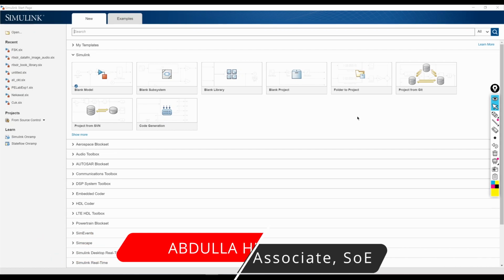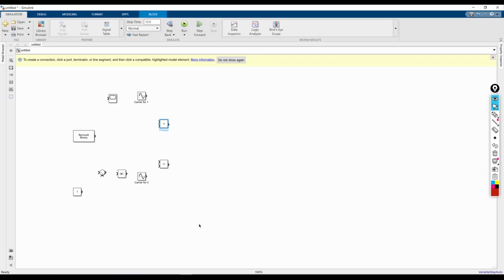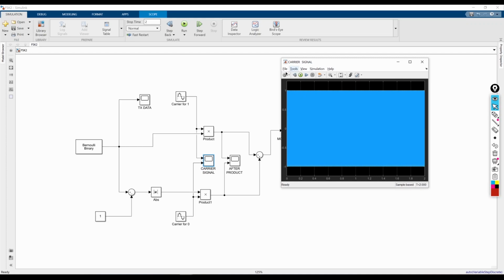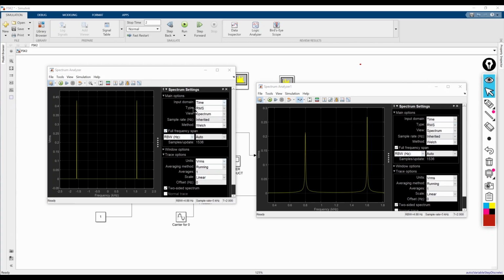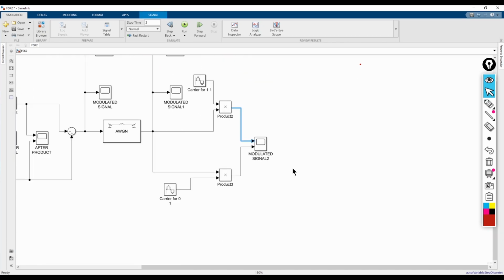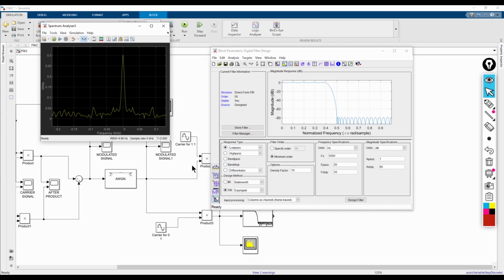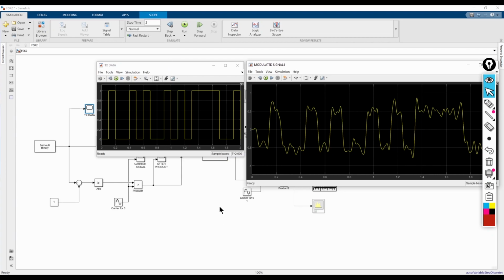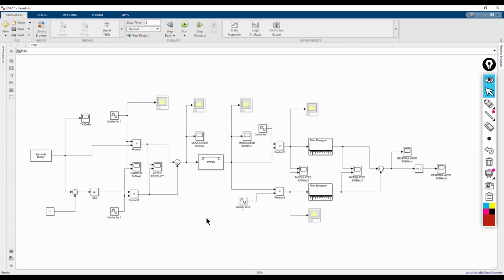EEE/ECE 342 | Introduction to Communication Engineering Laboratory | Experiment 7 | Part 2 | FSK_SIM